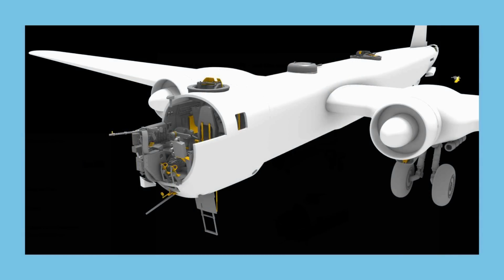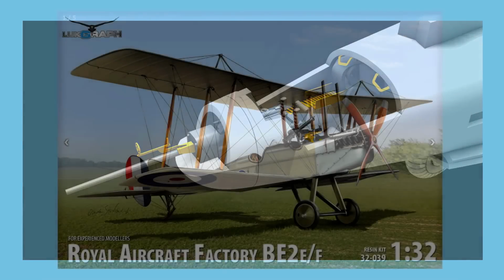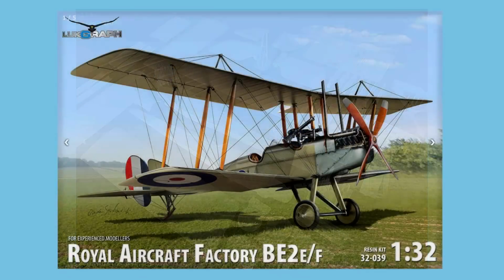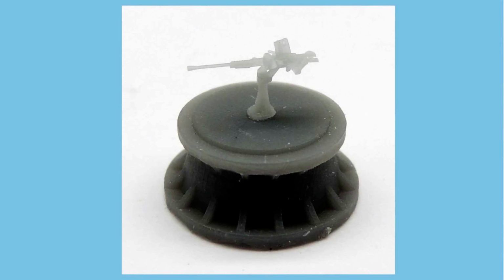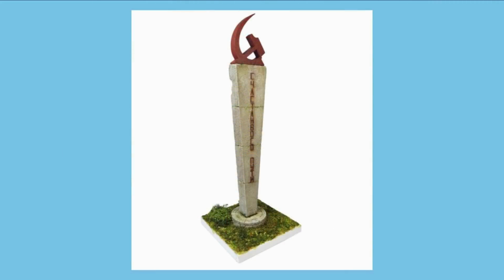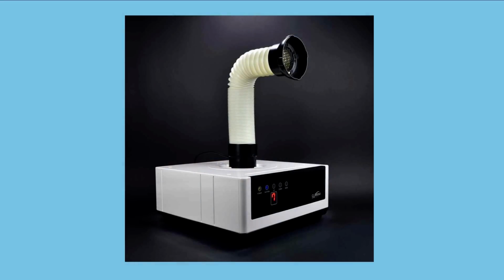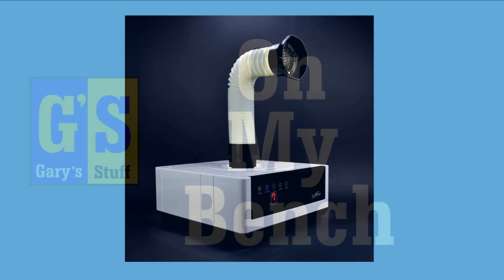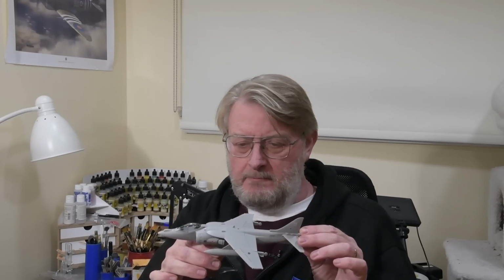Monday Matters from Gary's Stuff news and views of the model making world Ep.37 12th December 2022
My regular Monday update of news and gossip from the model making world, along with updates and previews of builds and other projects from Gary's Stuff.

00:00 Introduction
01:15 News and Rumour
04:34 On My Bench